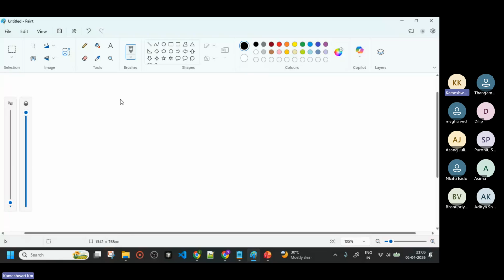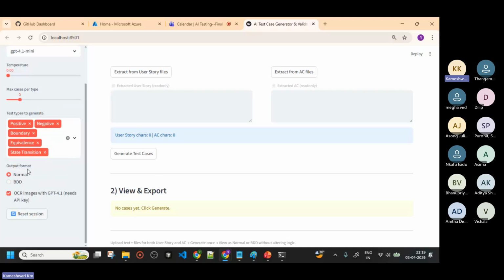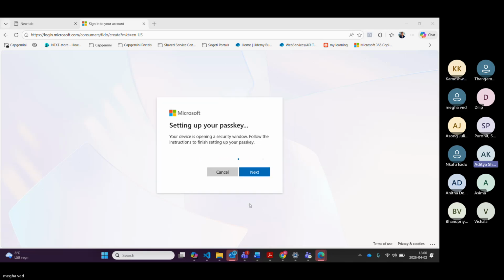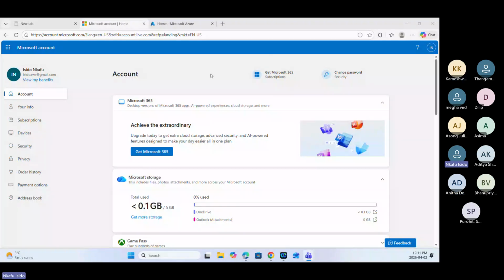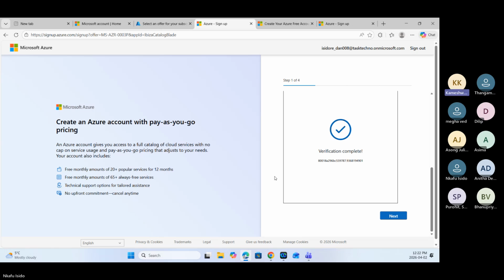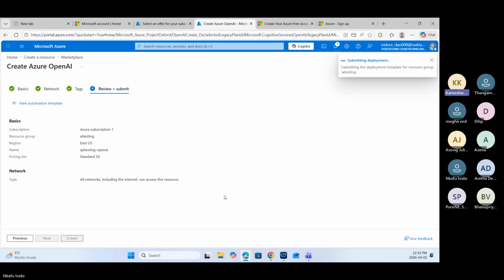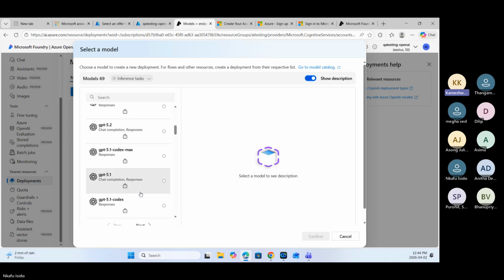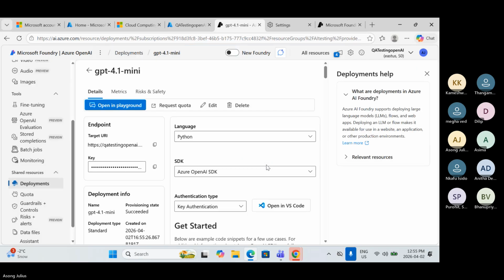AI Chatbot Testing Day7 On 2nd April 2026.Pls contact or WhatsApp us on +91-9133190573 to enroll.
2) Cloud Performance Engineering in DevOps - Core to Master Level

9) SAPGUI protocol - Performance Testing for SAP applications Using LoadRunner

19)Automated Performance : End user experience , Monitoring and Jenkins Pipeline execution – Crash Course

28)Winning New Performance Testing Clients and Presenting Performance Test Proposals

29)Crash Course On Performance Monitoring – End User Experience of Web and Mobile Apps